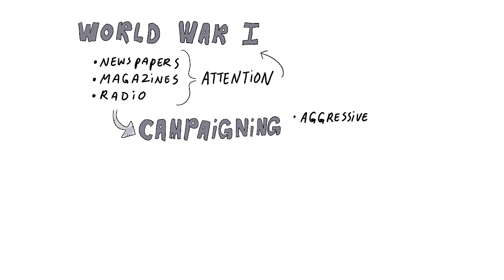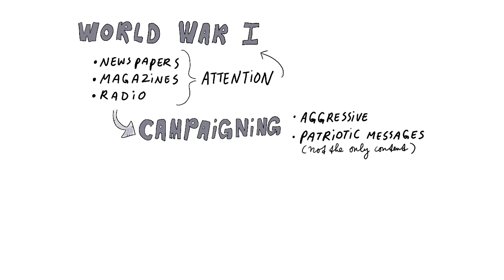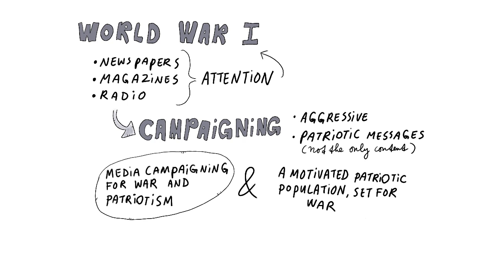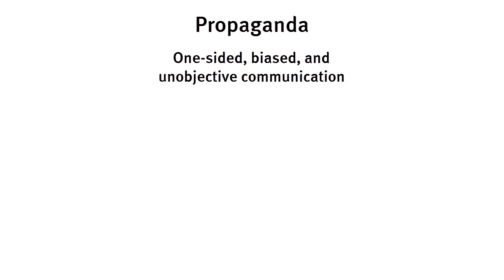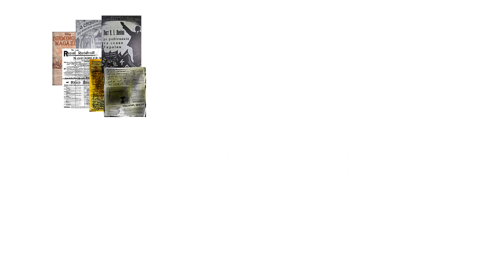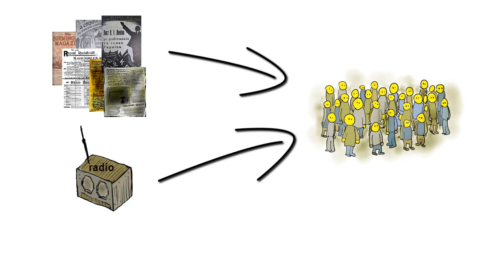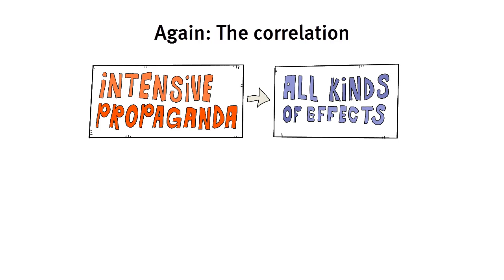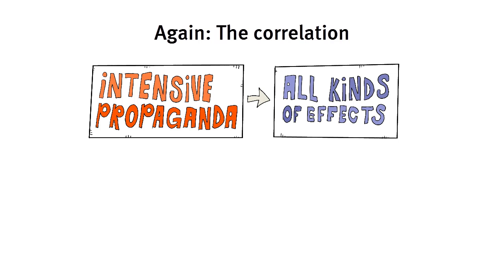3.2 The Power of Propaganda and the All-powerfull Media Paradigm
We'll discuss the impact of the First World War on communication theory